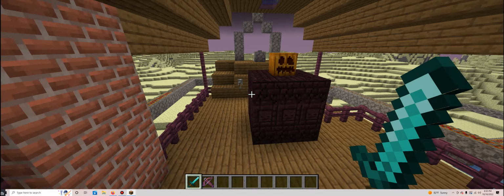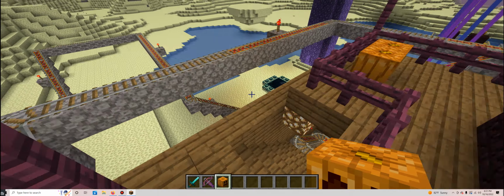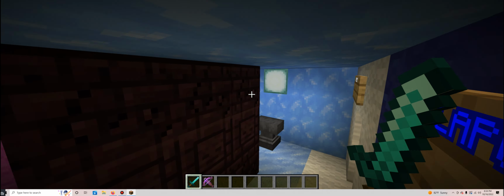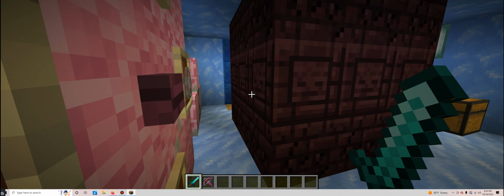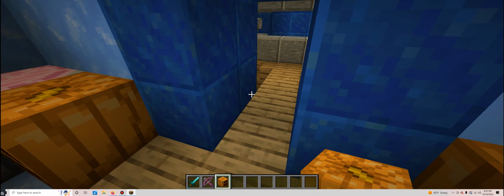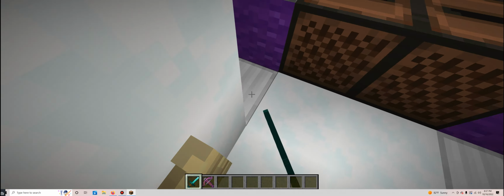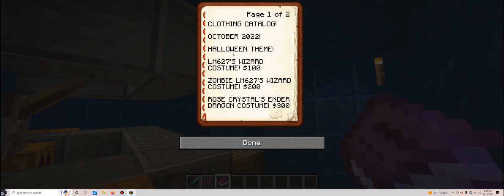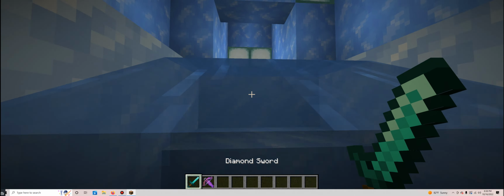Zoe's Lab 3: Halloween 2022 Construction + October 2022 Catalog! :D October 16,2022!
NEXT Episode: October 23!